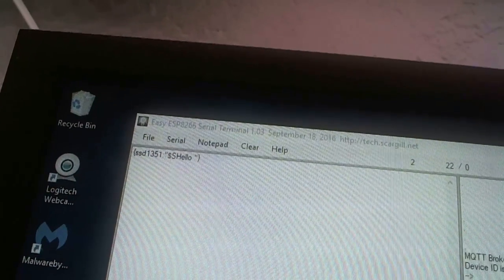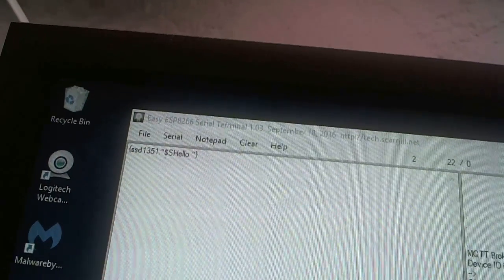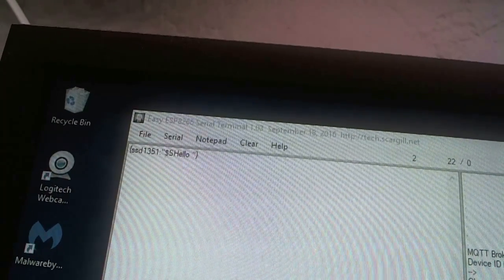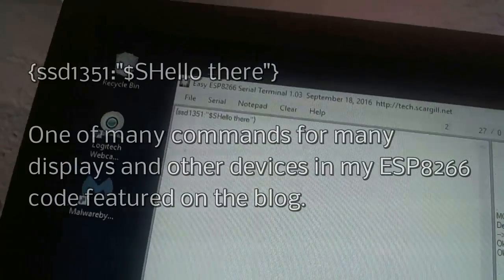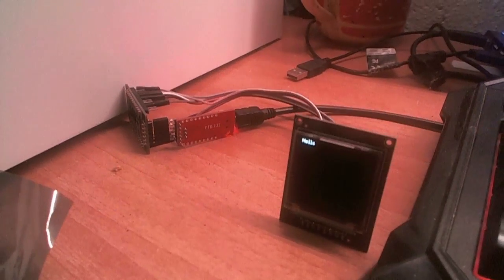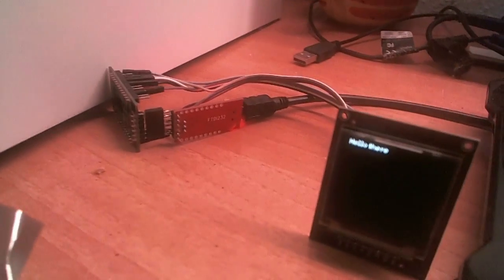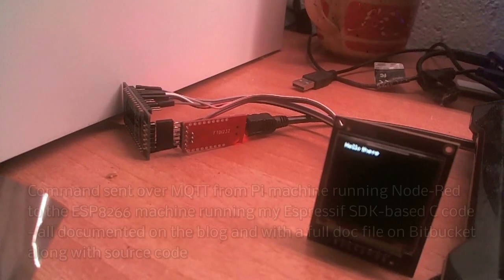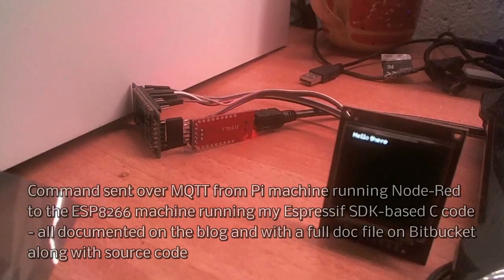What's New - Orange Pi, NanoPi Duo in "What's new"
A busy week, got both I2c channels running on the Orange Pi Plus 2E and my NanoPi DUO kit finally turned up with a surprise SSD!  That and more in this short video.